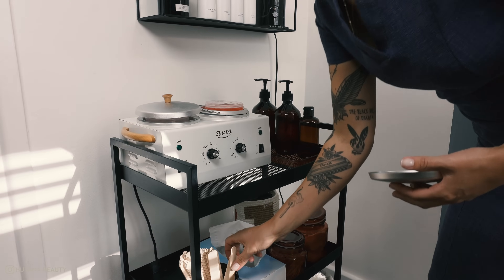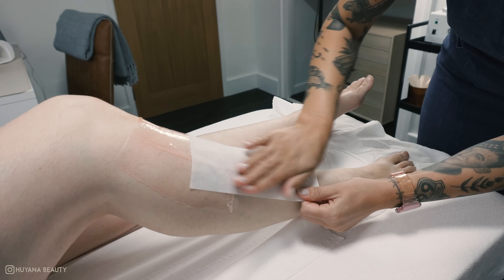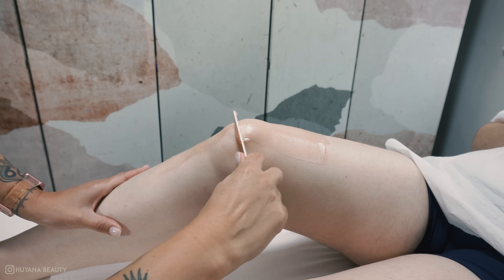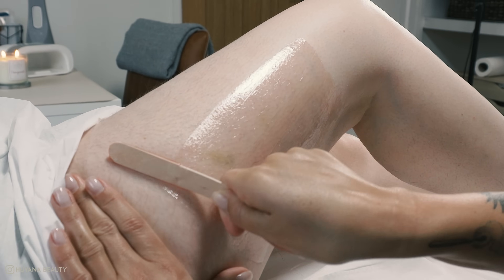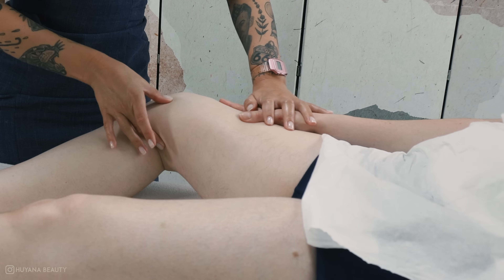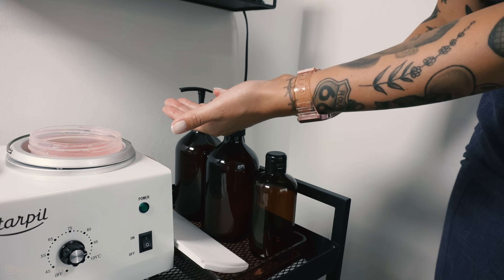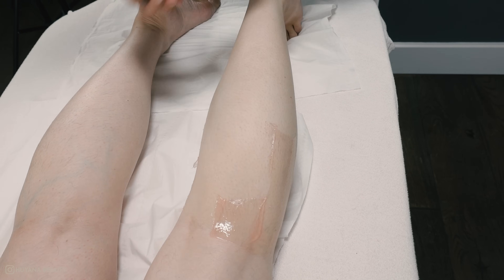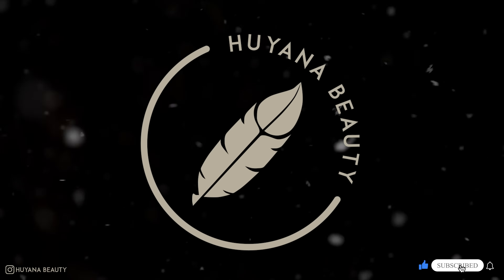Professional Full Leg Waxing Tutorial For Beginners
In today tutorial I will show you how to do a complete full leg wax from start to finish with in depth step by step commentary and my tips and tricks for waxing legs that I have learned over my 10 years of training and experience.

Full leg waxing tutorial chapters:
0:00 My wax products
0:47 Front leg waxing
2:05 Feet waxing
2:40 Knee waxing
4:16 Thigh leg waxing
5:28 Top leg waxing
8:18 Back of leg waxing